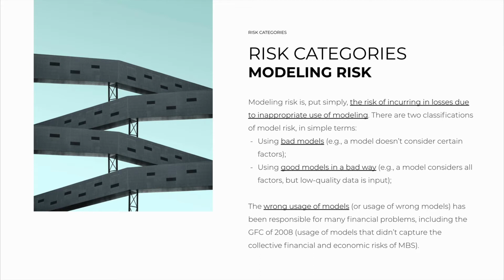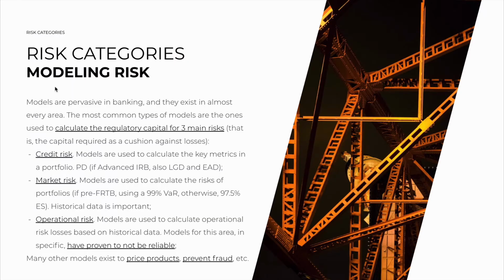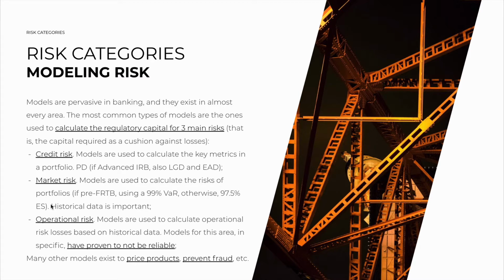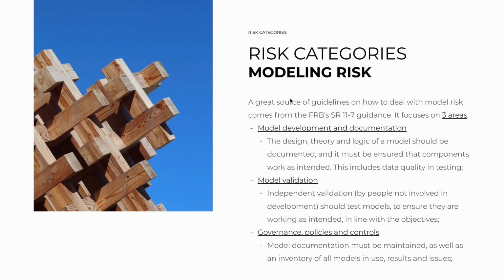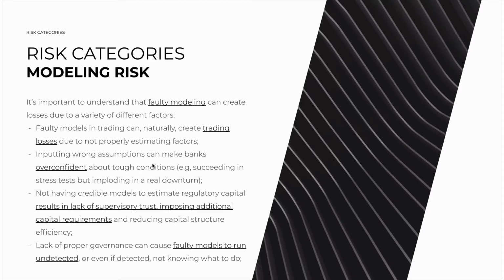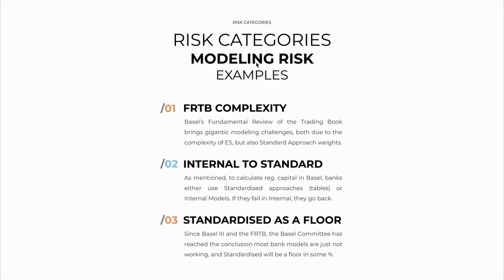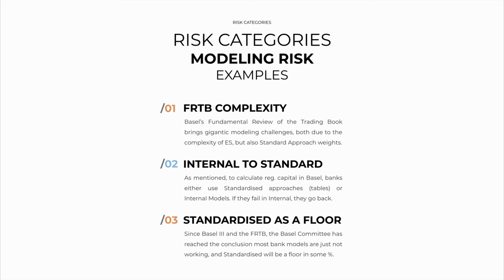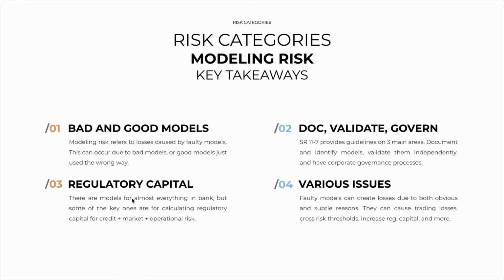"3-in-1 Banking Masterclass" Course Preview: Model Risk